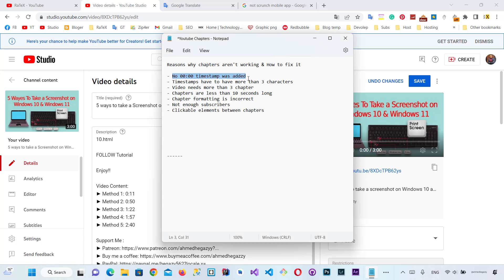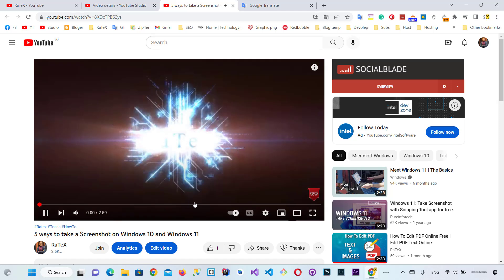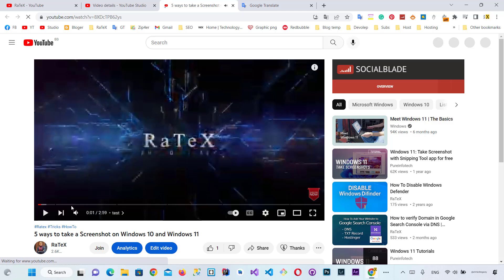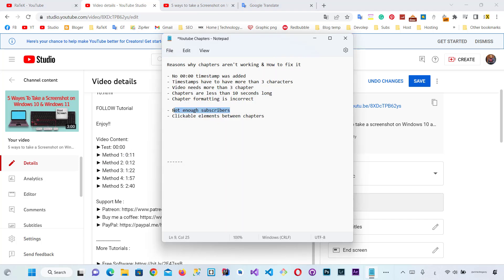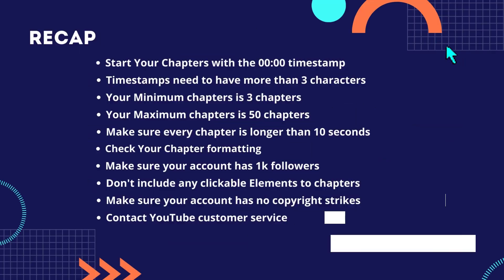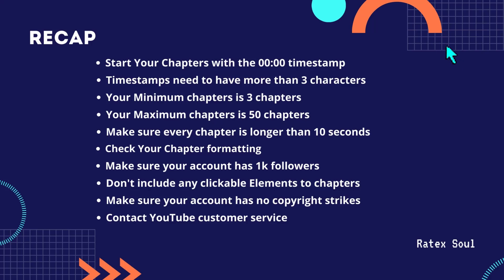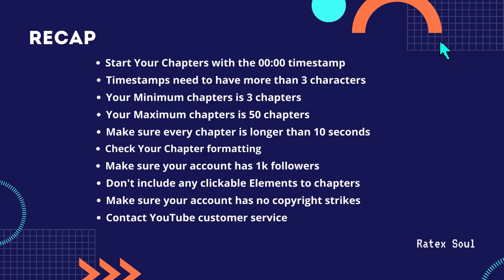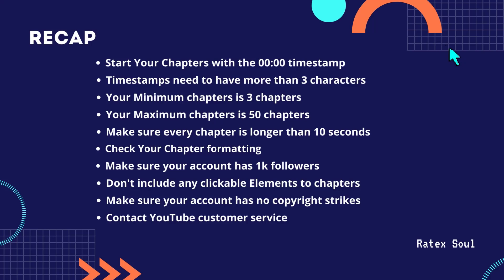How To Fix YouTube Chapters Not Working | 9 Reasons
This tutorial shows How to fix YouTube Chapters Not Working and shows the most 9 Reasons for YouTube Chapters Not working. You forgot to add a 00:00 timestamp. You have added less than 3 chapters. One of your chapters is less than 10 seconds.

► How to add chapters to video correctly & youtube chapters requirements:
- 1 Start Your Chapters with the 00:00 timestamp.
- 2 Timestamps need to have more than 3 characters.
- 3 Your Minimum Number of chapters in the Video is 3 chapters.
- 4 Your Maximum Number of chapters in the Video is 50 chapters.
- 5 Make sure... every chapter is longer than 10 seconds.
- 6 Check Your Chapter formatting.
- 7 Make sure... your account has 1k followers.
- 8 Don't include any clickable Elements in chapters.

► Video Chapters:
00:00 Intro
0:15  Reasons why chapters aren't working
1:12  Minimum and Maximum number of chapters
1:27  Subscriber number requirements
1:53  Recap 9 youtube chapters requirements.

youtube chapters not working,
toggle timestamps youtube not showing,
youtube chapters removed,
youtube timestamps not working reddit,
youtube timestamps not working,
youtube timestamp not working on mobile,
youtube chapters reddit,

youtube chapters not working as viewer,
youtube chapters not working reddit,
youtube toggle timestamps,
youtube timestamps disappeared,
how to add youtube chapters,
youtube chapters example,
youtube timestamps,

how to see chapters on youtube, youtube chapter thumbnails, how to add chapters to youtube video, youtube timestamps not showing up, youtube chapters mobile, youtube live chat timestamp,